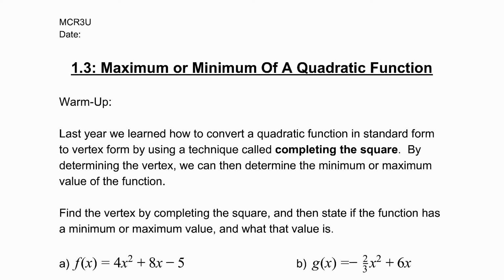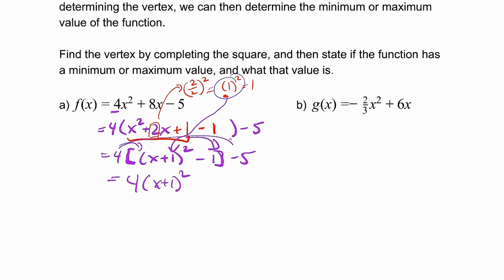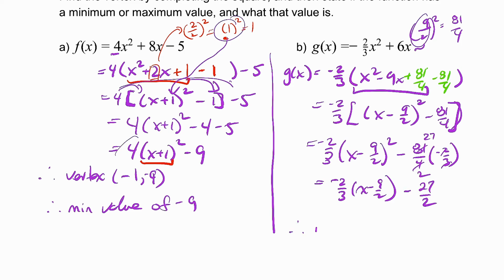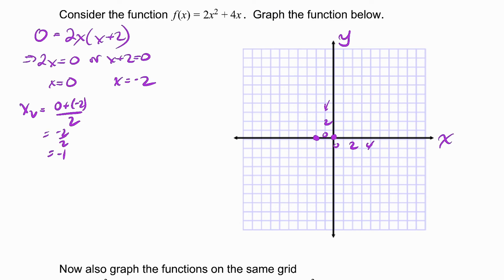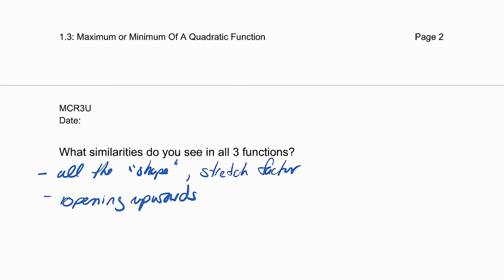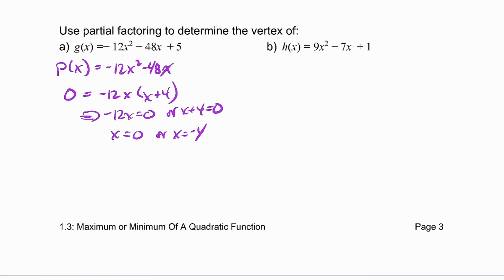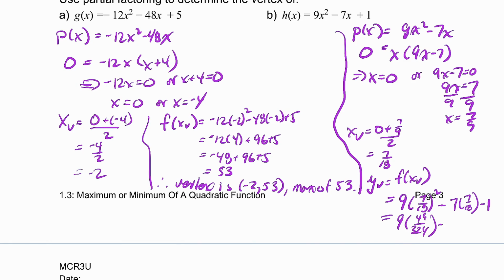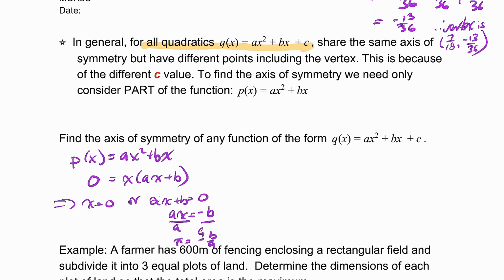MCR3U: Unit1.3 - Maximum Or Minimum Of A Quadratic Function